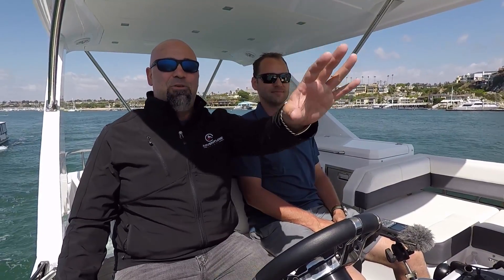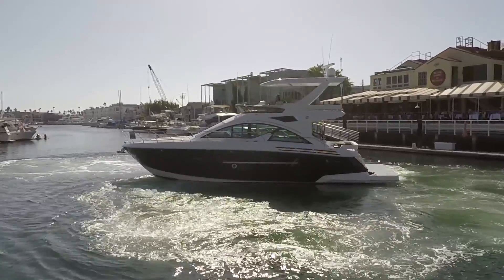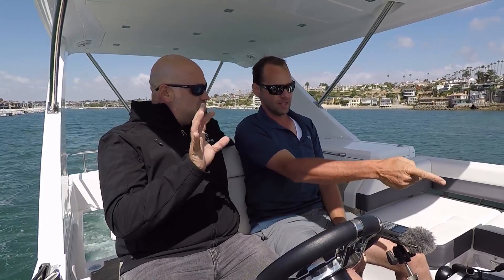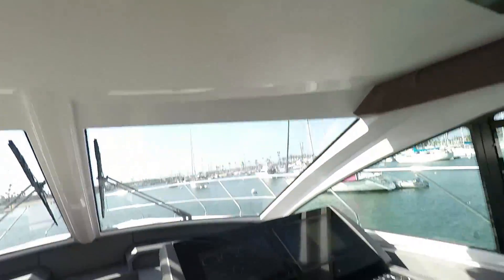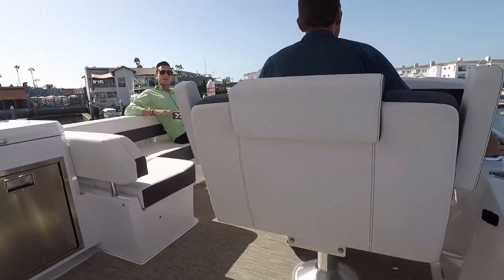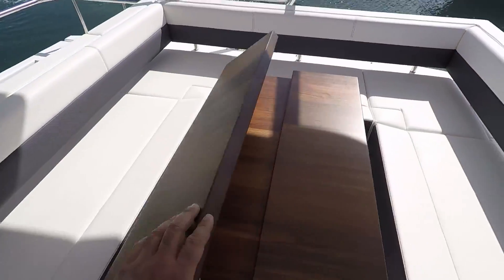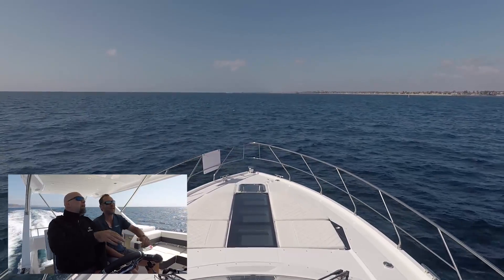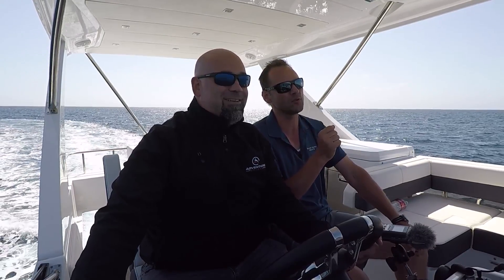Cruisers Yachts 54 Flybridge - One Wake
Cruisers Yachts traces its lineage all the way back to the Thompson Bros. Boat Manufacturing Company in 1904, but this 54 Flybridge is as modern as it gets. Featuring twin Volvo Penta 725 HP Turbo and Supercharged Diesel Engines with IPS Joystick Drive, the 54 Flybridge shrinks around the driver and performs like a boat of a much smaller size. It also features one of the coolest innovations in yachting, the SeaKeeper, which is a 1.200 LB gyroscope used to counter the motion of the waves; it is especially helpful while using the IPS System's "Hover" mode.

Learn more about this and other yachts from Big Boat Ben!
Silver Seas Yachts
Newport Beach, CA
And on Ben's YouTube!

Cruisers 54 Flybridge Specs:

L.O.A. 53' 7" / 16.33 m
Bridge Clearance (Top of Mast Light) 22' 4" / 6.8 m
Draft 49 1/2" / 1.26 m
Fuel Capacity 500 g / 1892 l
Waste Capacity 72 g / 272 l
Water Capacity 150 g / 568 l
Weight, Dry 45,900 lbs / 20,819 kg